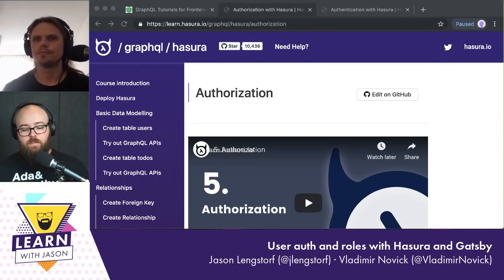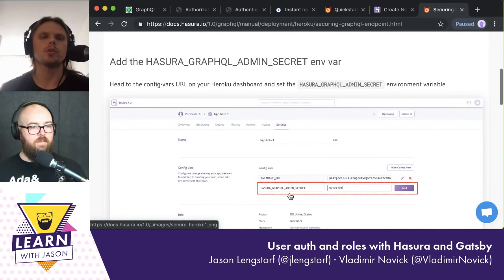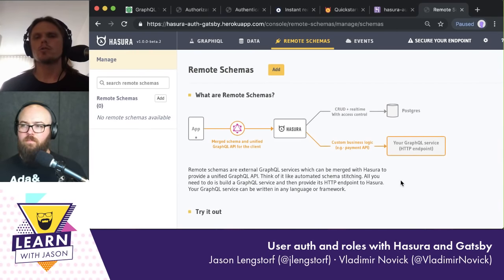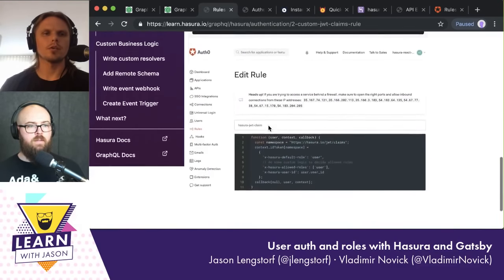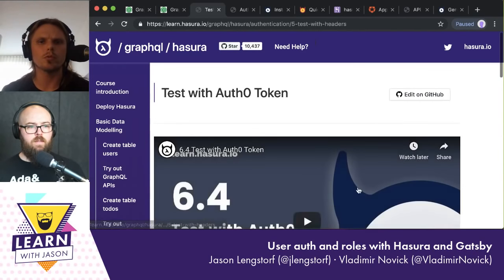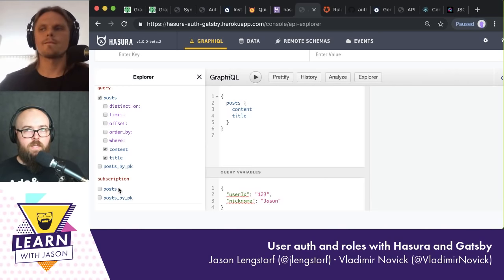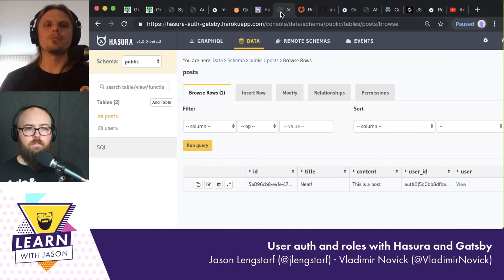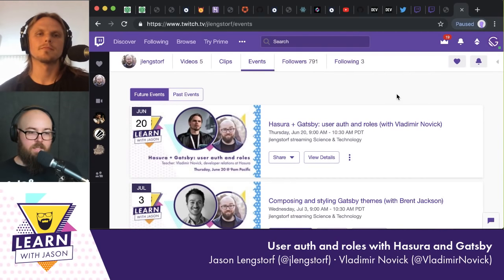User auth and roles with Hasura (with Vladimir Novick) — Learn With Jason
Learn how to set up user authentication and role-based permissions in Hasura from Vladimir Novick We dive into how to use Hasura to manage data, Auth0 to manage authentication and roles, and how to tie those together in Hasura for a really great developer experience.